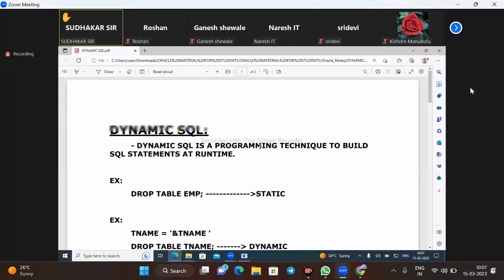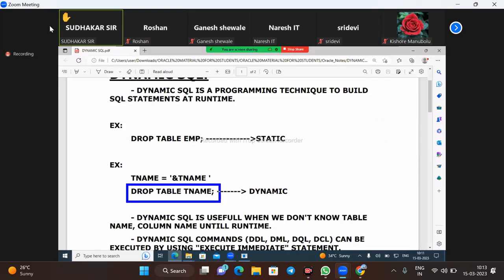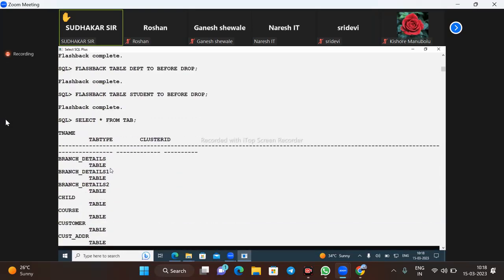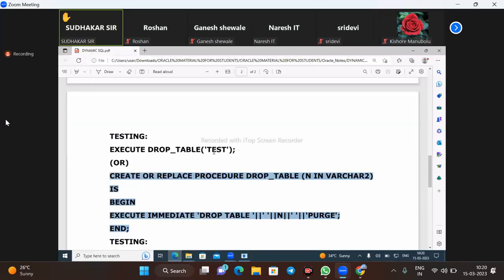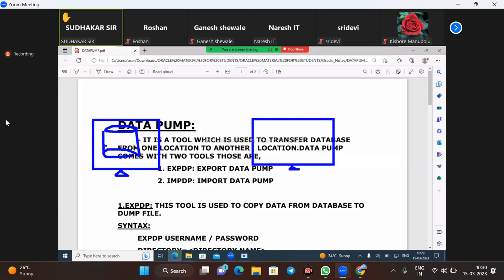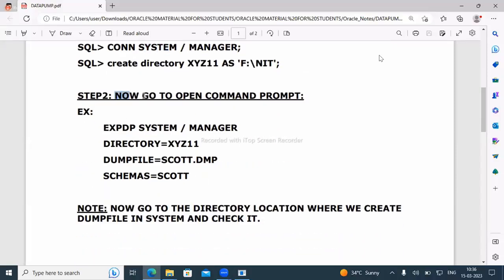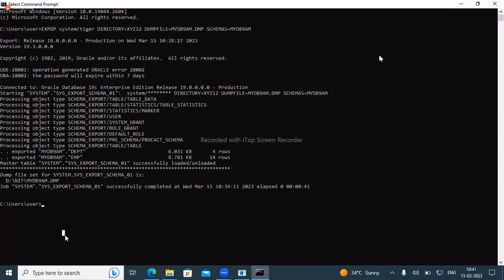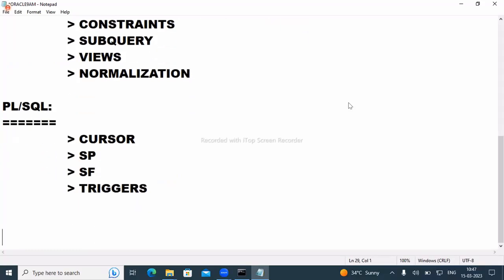Day 68 ORACLE SQL PL SQL 9 00 AM IST by Mr Sudhakar L720P HD